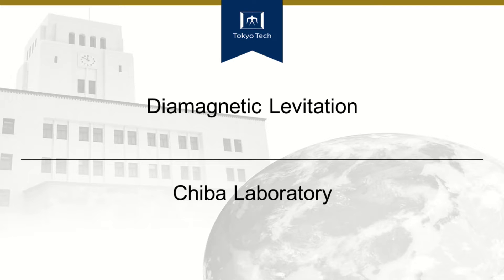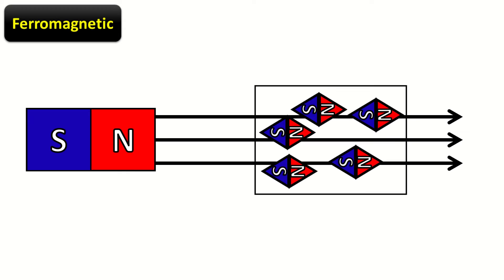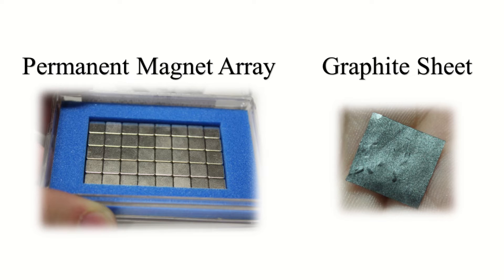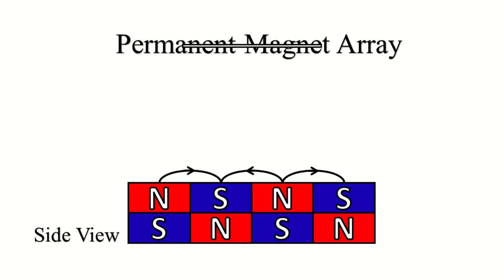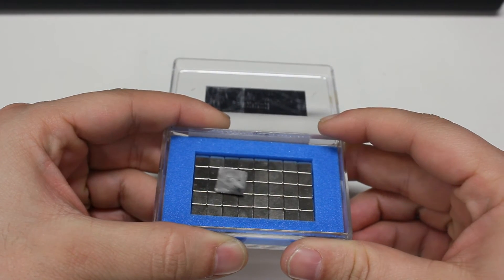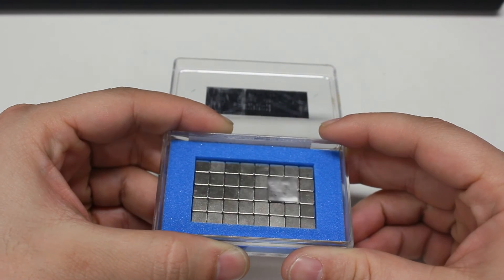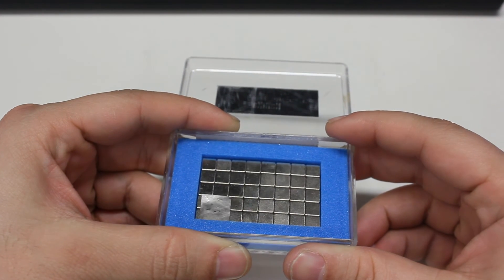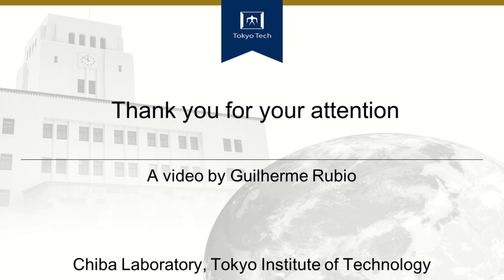Introduction to Diamagnetic Levitation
In this video, we show magnetic levitation through the interaction of a diamagnetic graphite sheet and the magnetic field of a permanent magnet array.

In the video we mention the Maglev Cobra project from the Federal University of Rio de Janeiro. For more information on this topic, we recommend watching the videos at the COPPE UFRJ channel: